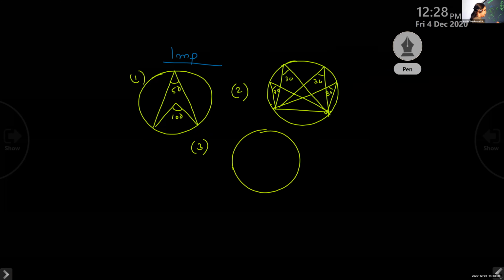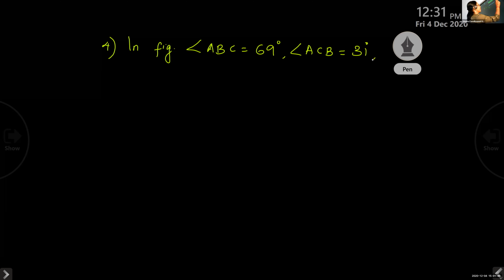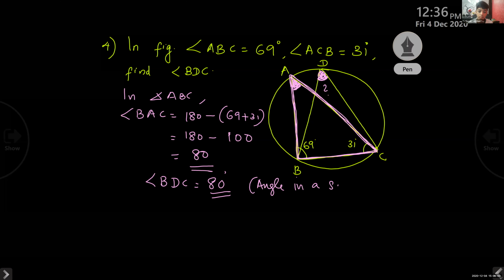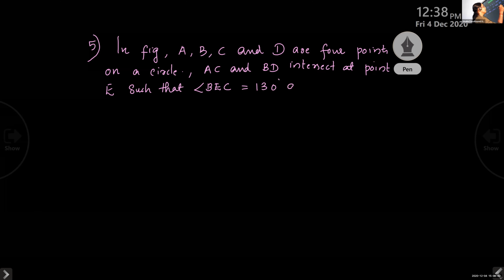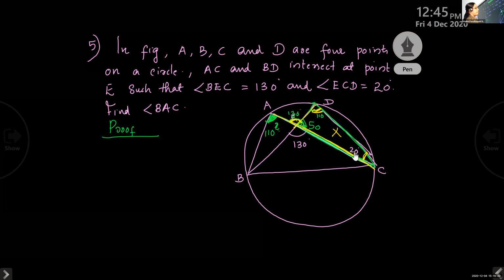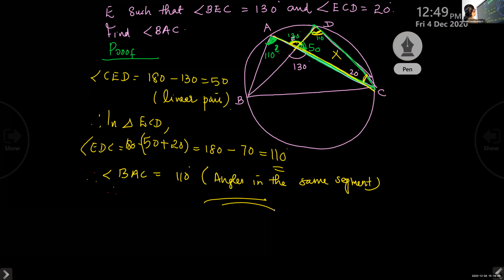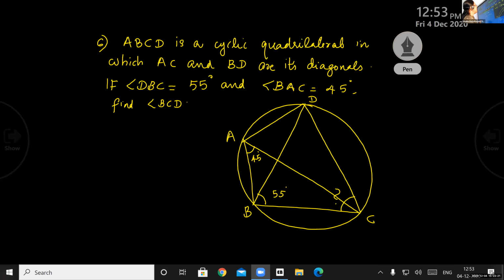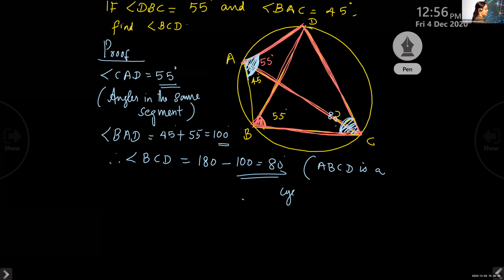Dr.Raju Davis International School | CLASS 9 MATHS PART- 1 | 04-12-2020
CLASS 9 MATHS PART- 1 CIRCLES,ARCS AND RELATED QUESTIONS